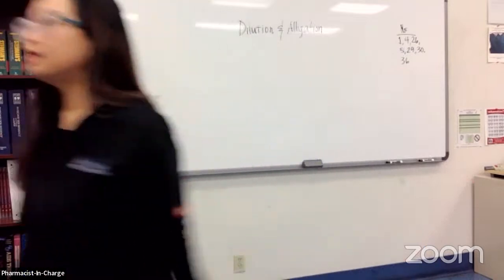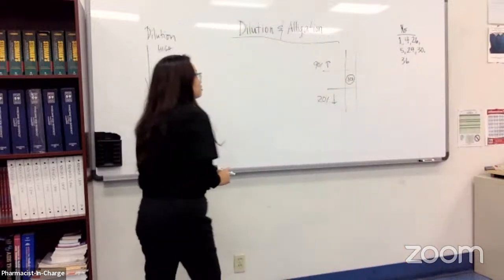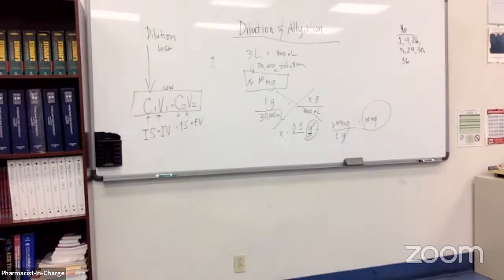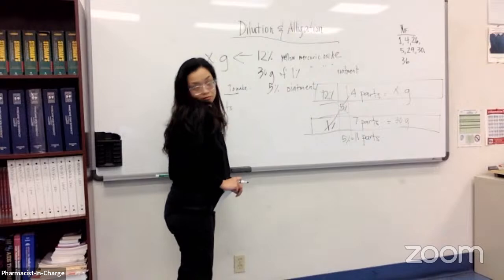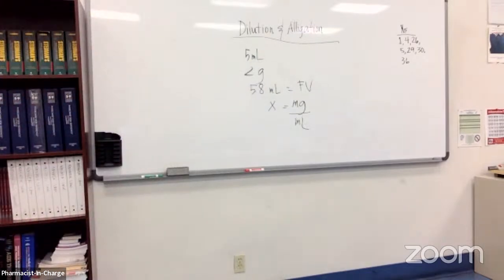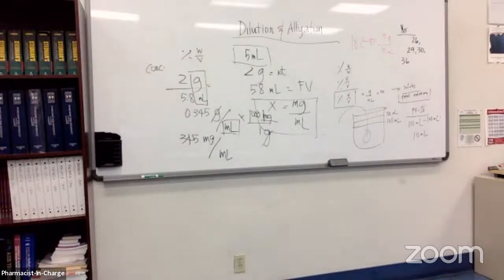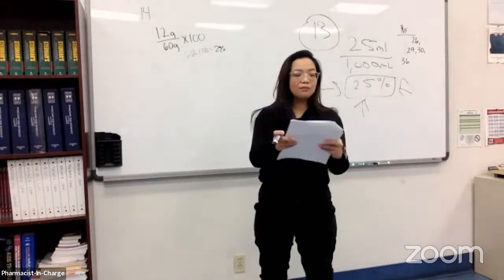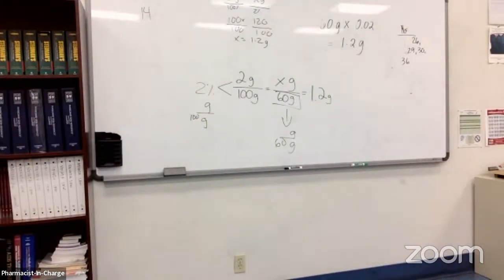Pharmacy Calculations | Alligation & Dilution Part 1